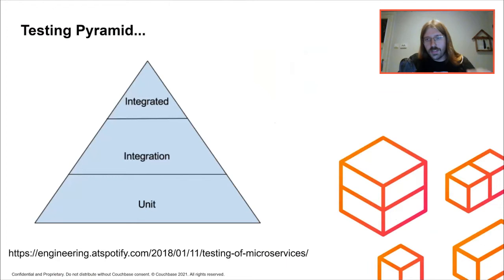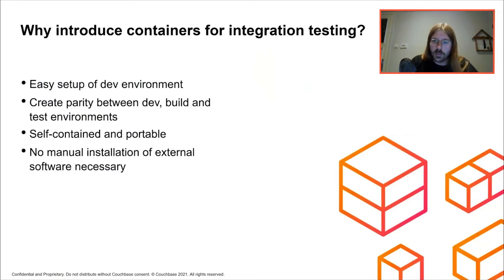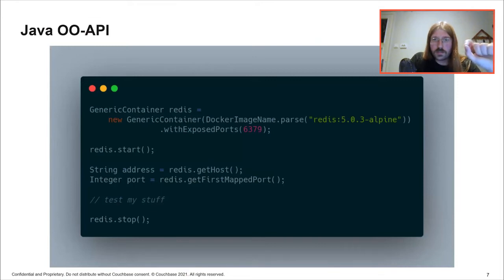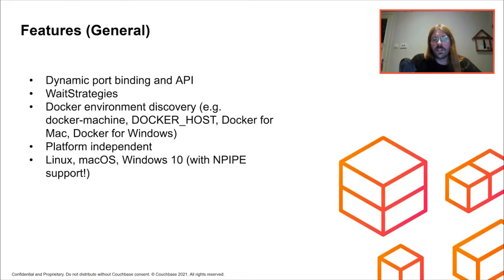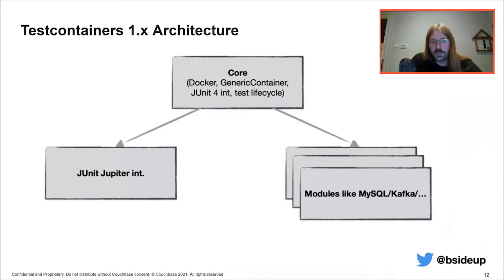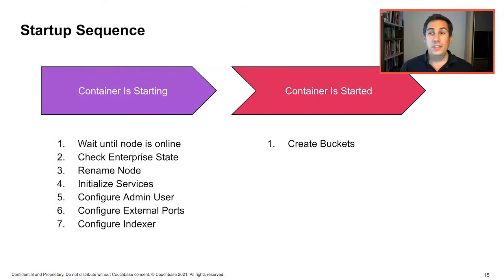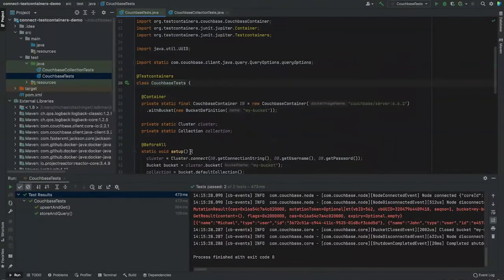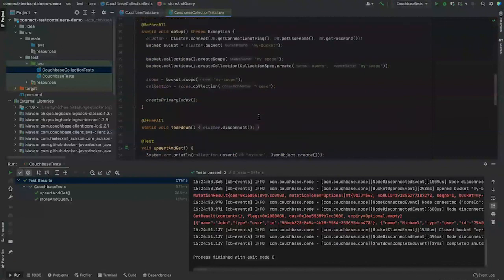Trust Your Tests! Couchbase Integration Testing With Testcontainers for the JVM - CBConnect21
Unit testing is fine, but without proper integration testing, especially if you work with external resources like databases and other services, you might not know how your application will behave once it has been deployed to production.

Before Docker, configuring an environment for integration testing was painful – people used fake database implementations and mocking servers, and usually the environment was not cross-platform. Now, thanks to Docker, we can quickly prepare an environment for our tests.

This session explores how you can utilize the powerful Testcontainers library to integrate Couchbase and other services into your application test suite – and test with confidence!

Slideshare: